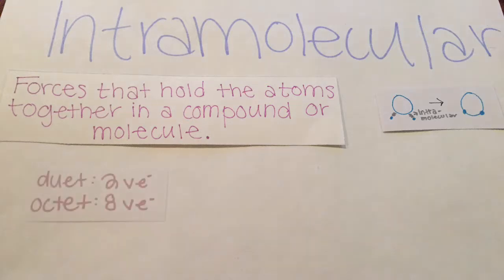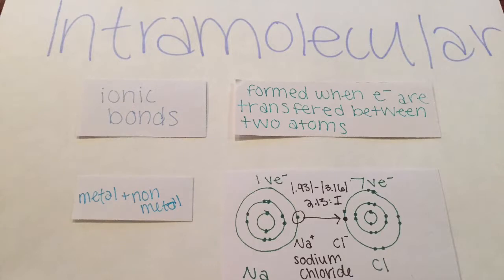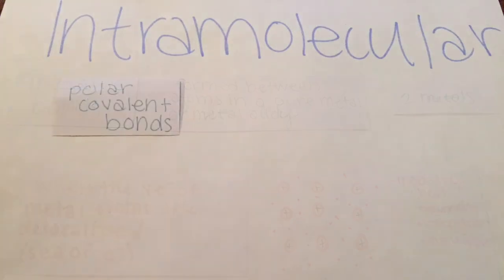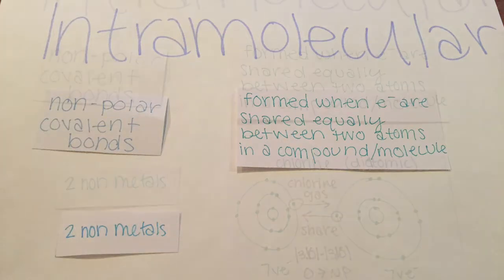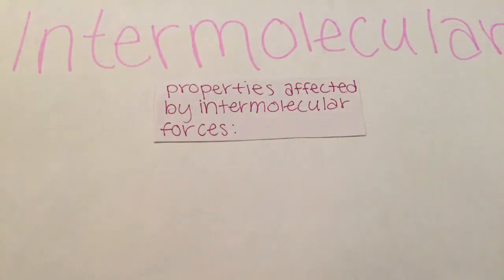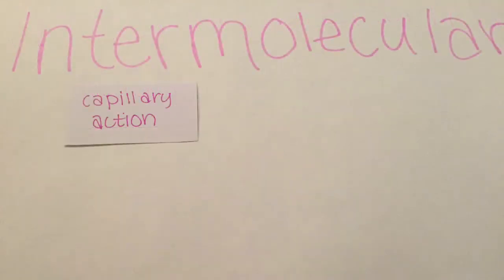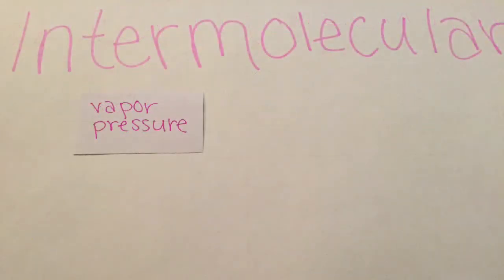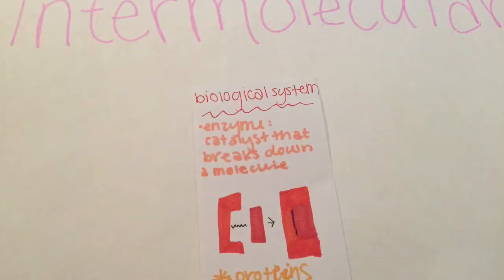68A44392 20A7 446D A404 DFCE3C691319